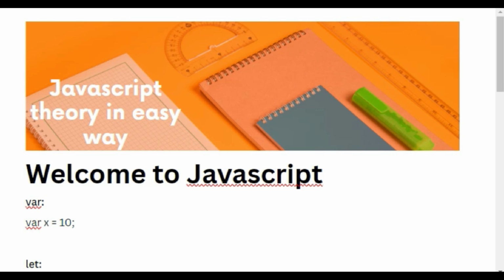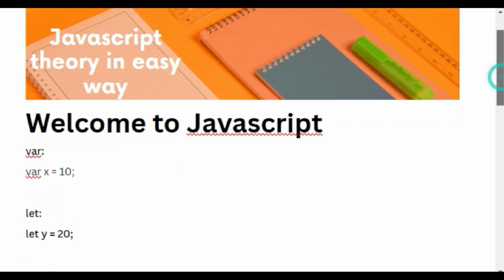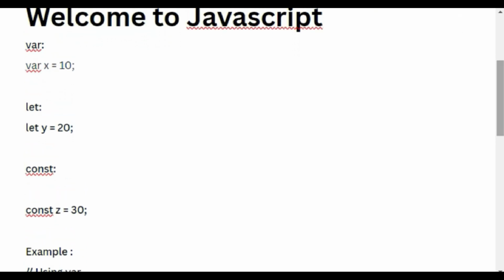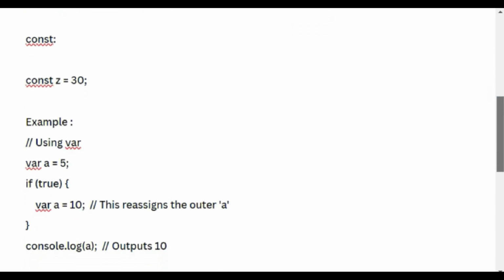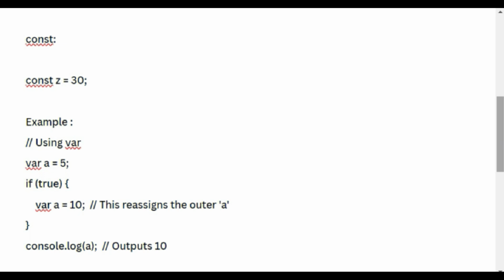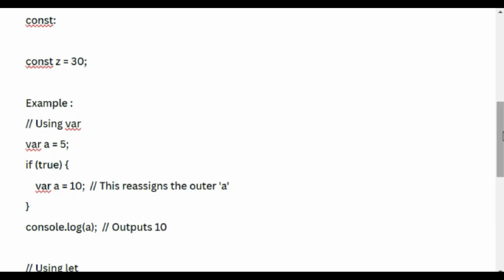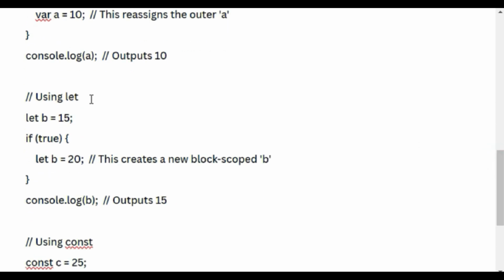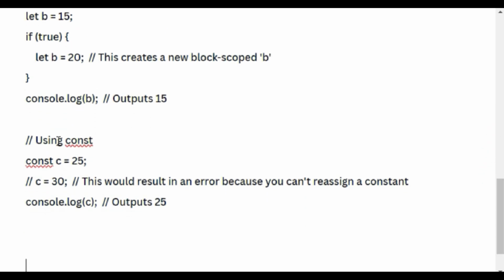"JavaScriptMastery: A Complete Guide for Beginners"